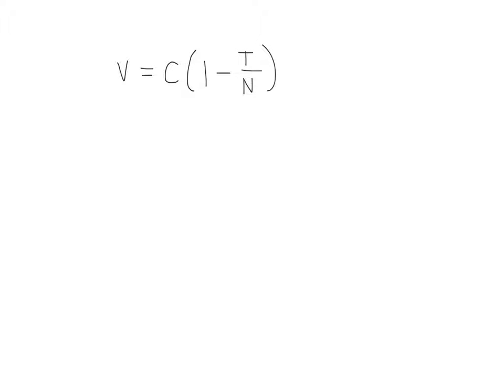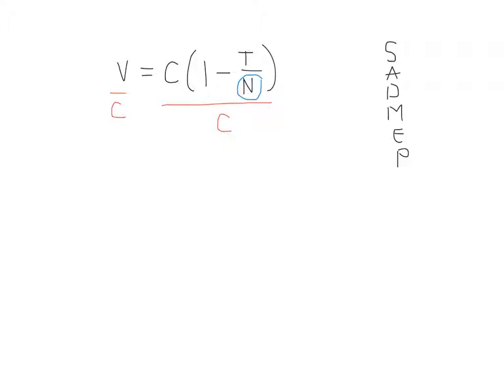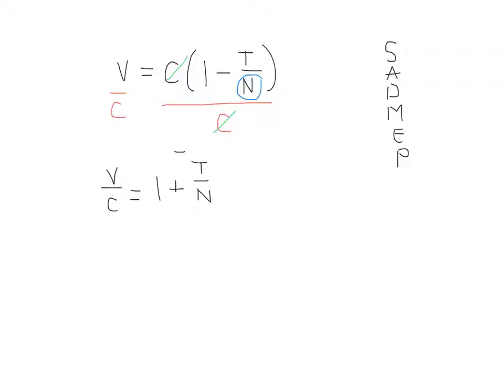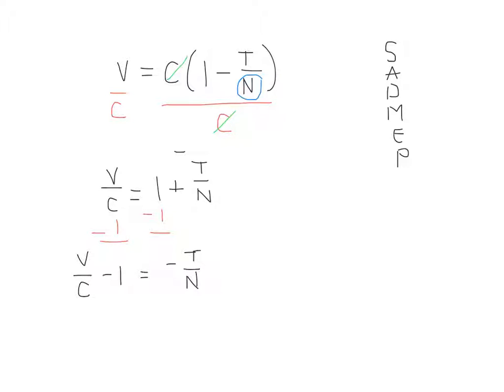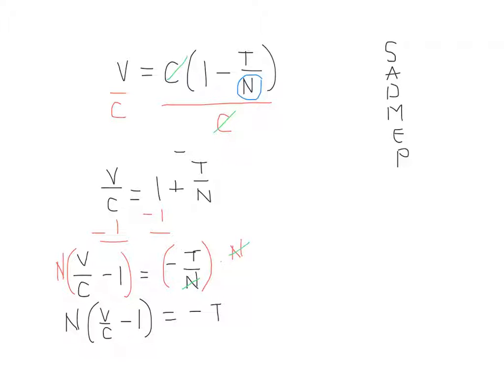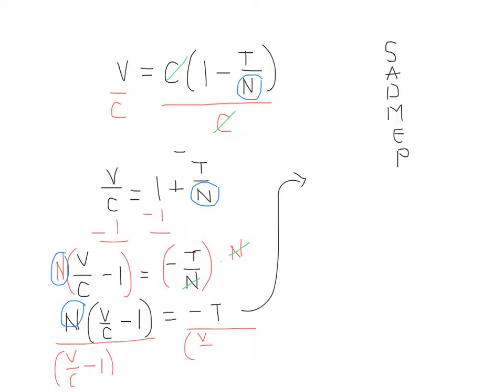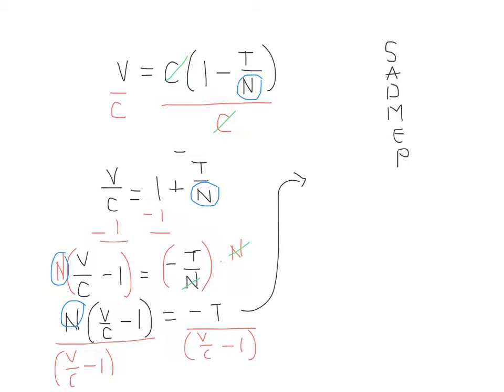PSU Shenango MATH21 Lesson 4.7 Example 2